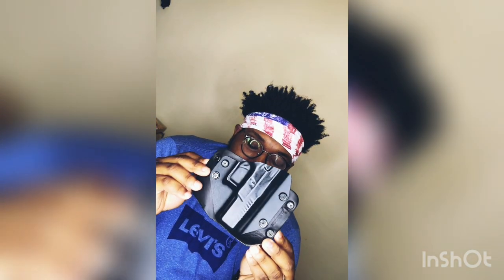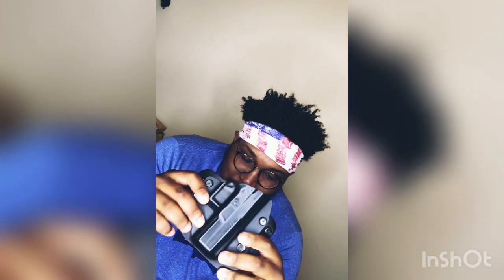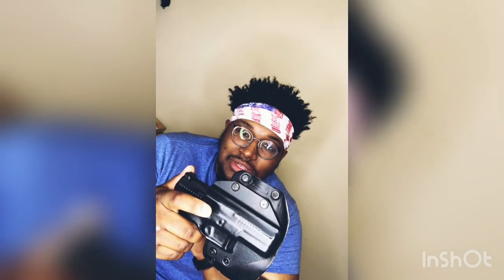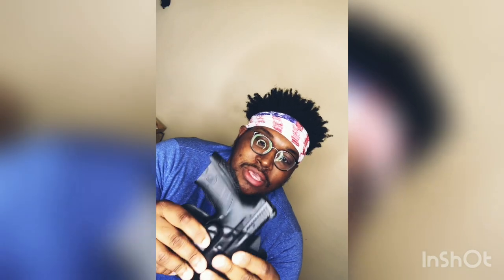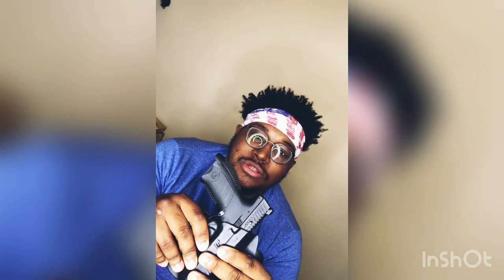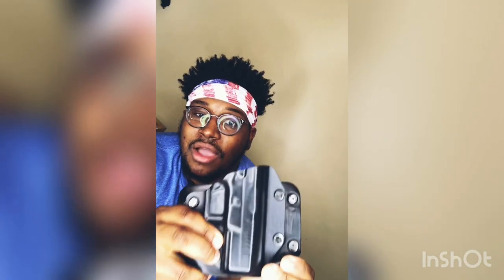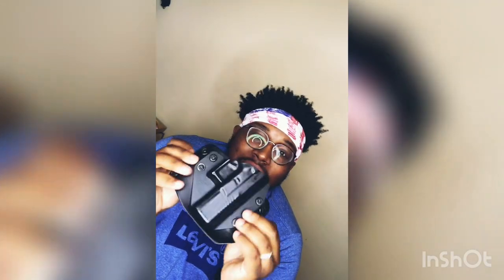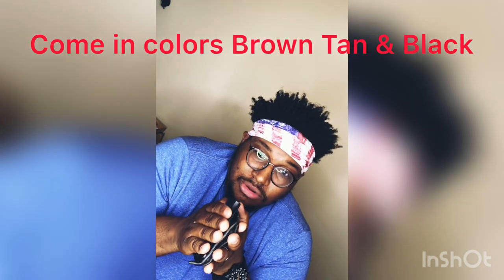Alien Gear 👽 Holsters Cloak Slide OWB Holster